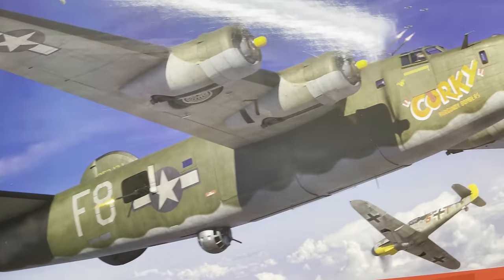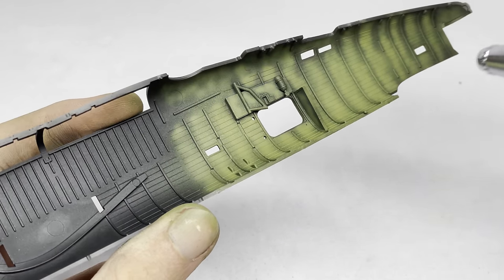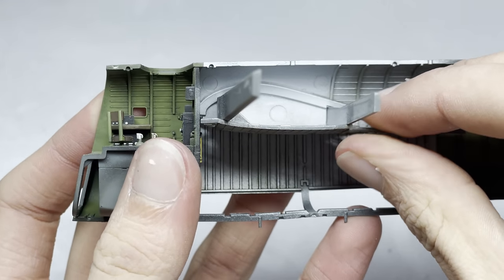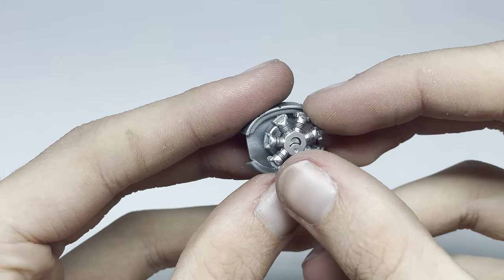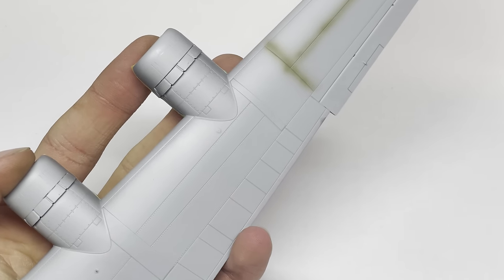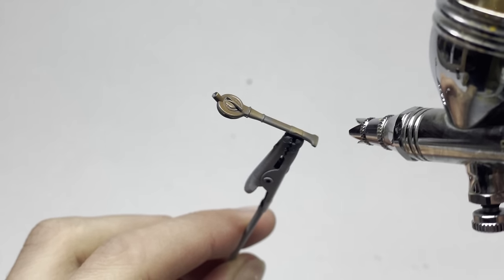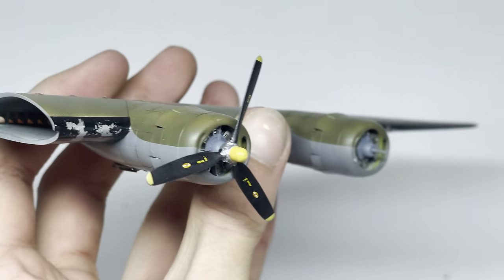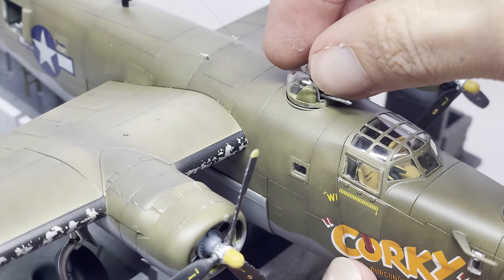Airfix's Brand New 1/72 B-24H Liberator | Full Build | 4K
Hey guys! Hope you enjoyed the latest build of mine, I really think this steps seamlessly into Airfix's modern line-up of kits. Let me know what you think of it down below!